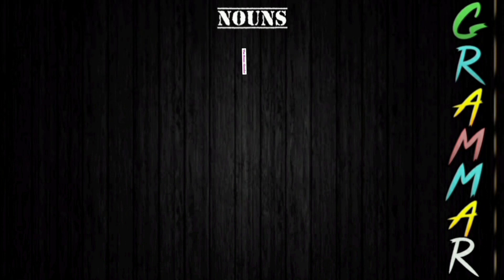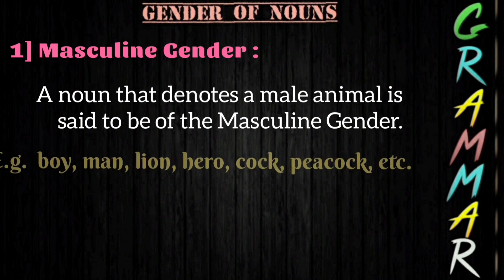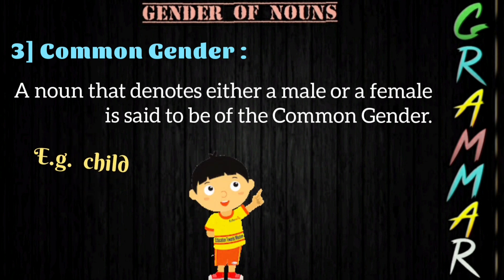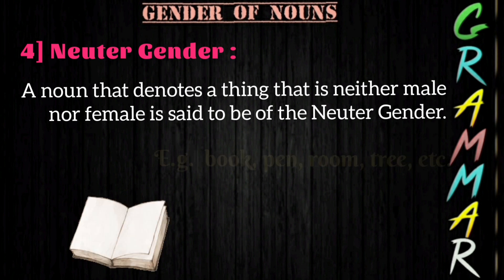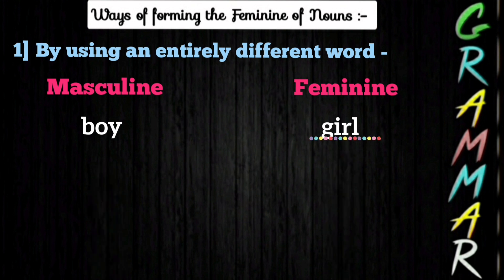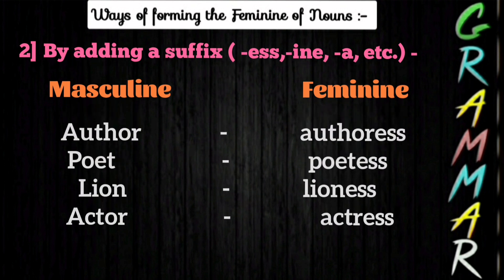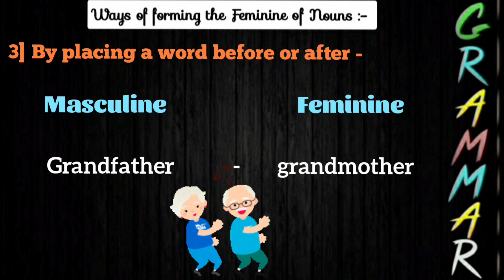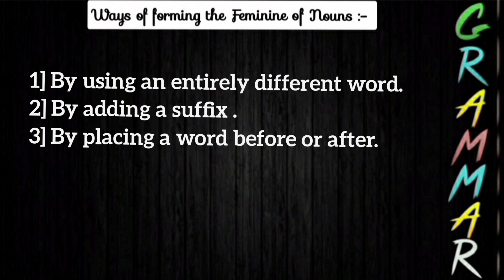The Noun : Gender || Masculine, Feminine, Common and Neuter Gender || English Grammar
Hello everyone,
In this video I have explained 4types of Gender Nouns in English with examples, They are-
1) Masculine Gender
2) Feminine Gender
3) Common Gender
4) Neuter Gender